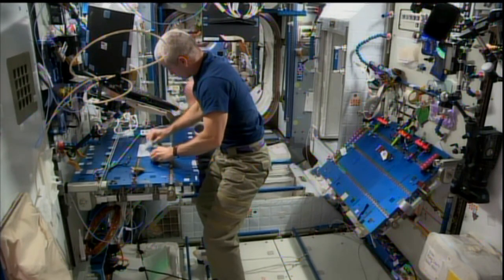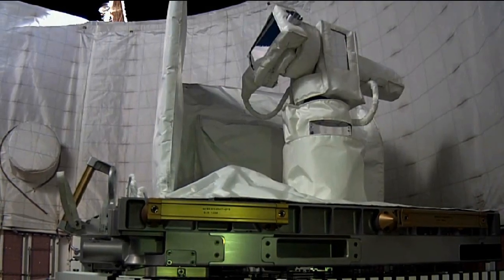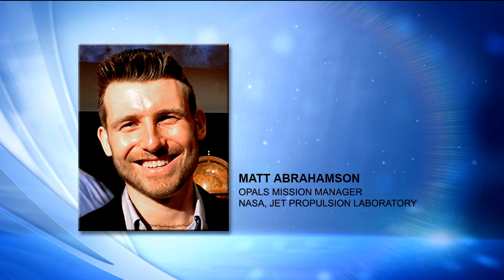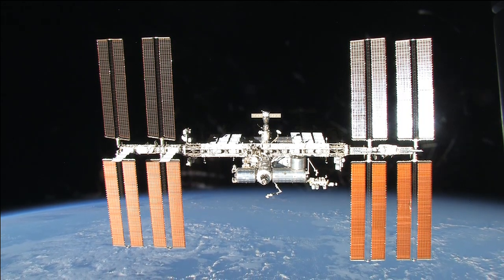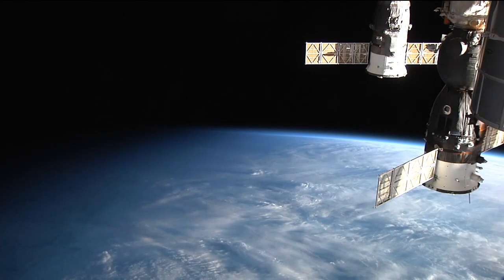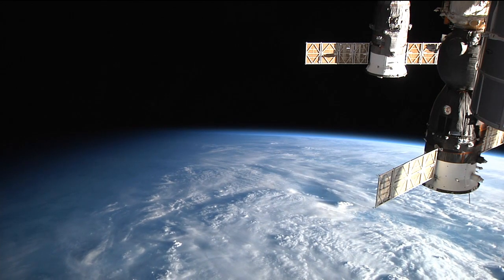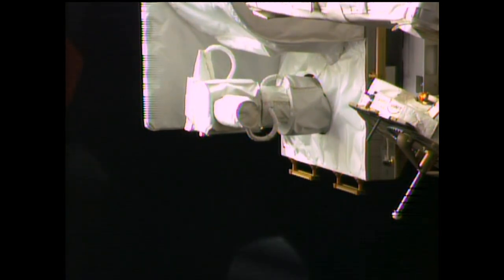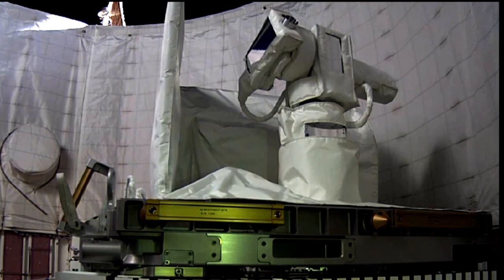Space Station Live: Optical Communication From Space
Space Station Live commentator Pat Ryan interviews Matt Abrahamson, the OPALS mission manager at NASA's Jet Propulsion Laboratory. OPALS (Optical PAyload for Lasercomm Science) is a demonstration of optical communication by transferring a video from the OPALS payload on the International Space Station to a ground receiver at JPL's Optical Communications Telescope Laboratory in Wrightwood, California. Optical communications is an emerging technology wherein data is modulated onto laser beams, which offers the promise of much higher data rates than what is achievable with radio-frequency (RF) transmissions. This interview aired during Space Station Live on June 4, 2014.